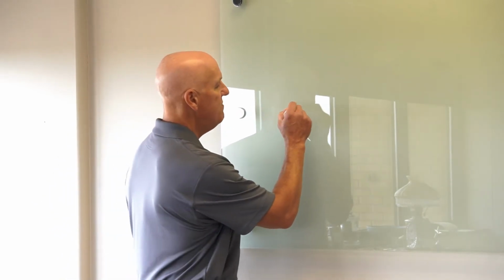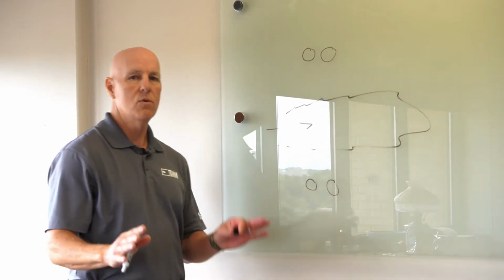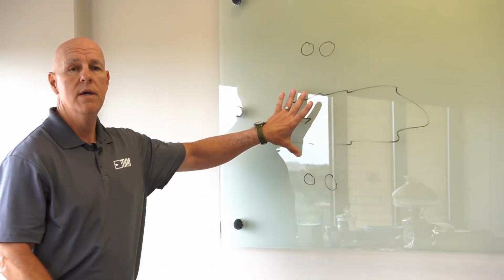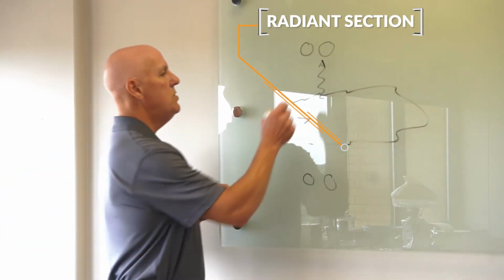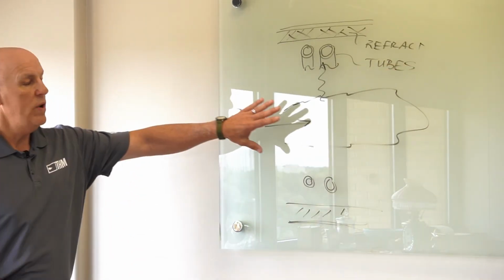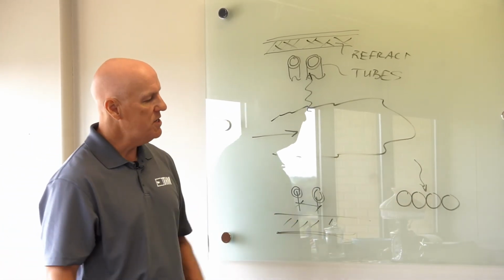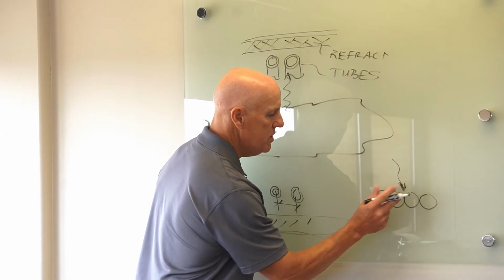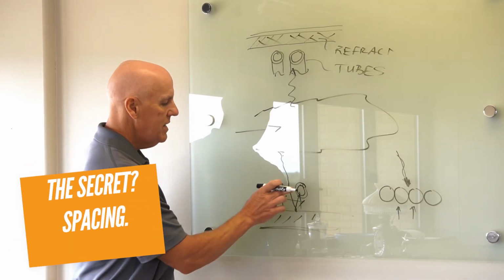The Secret to Heat Distribution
Doyle Bishop, Tulsa Heaters Midstream president, gets technical and shares the key importance to creating functional heat. Can you guess what the secret is?